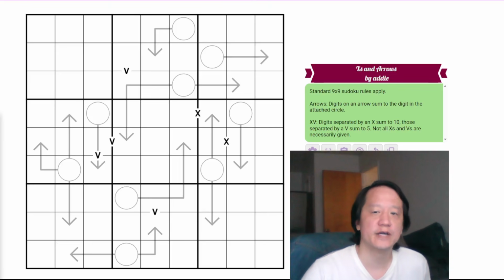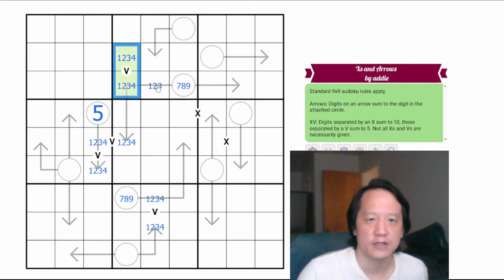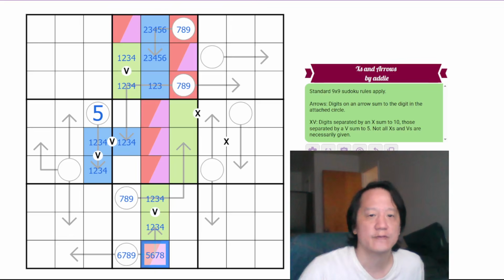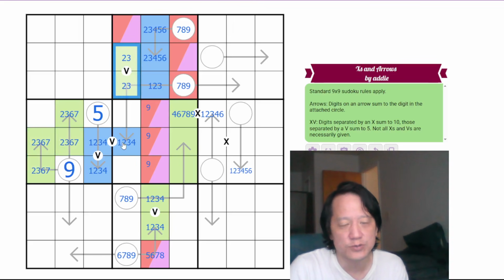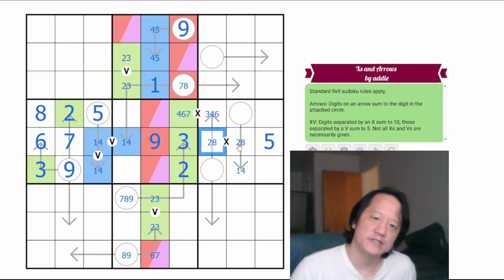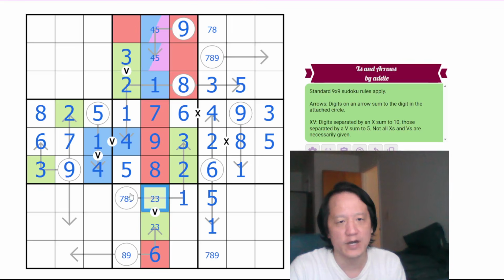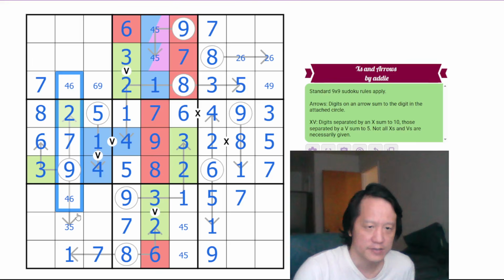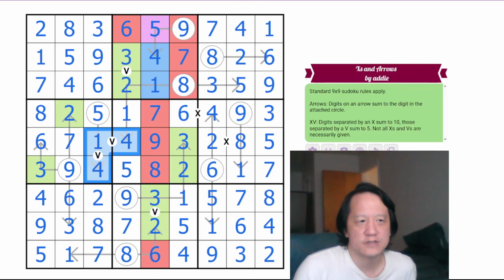Learn How To Sudoku with Xs and Arrows